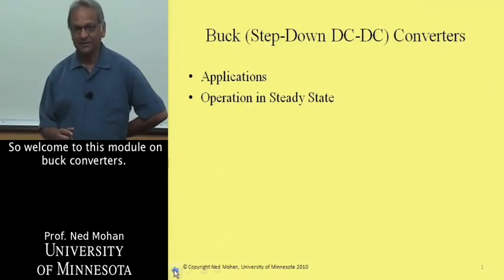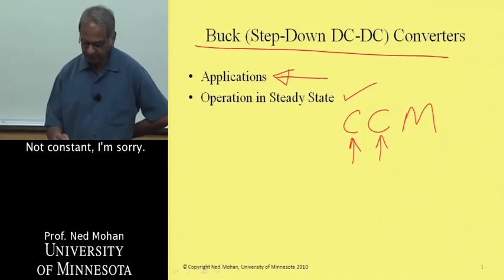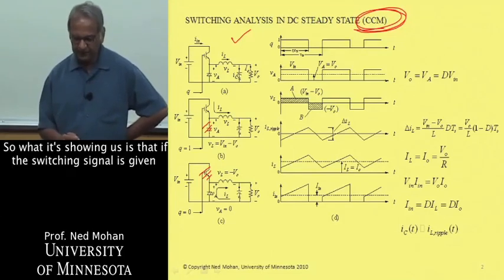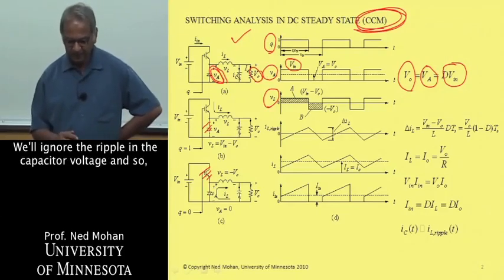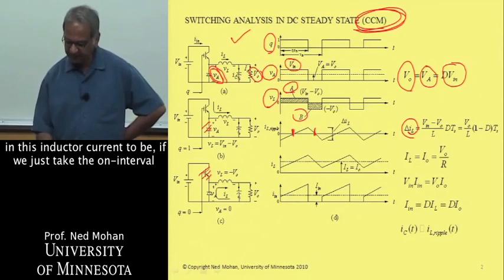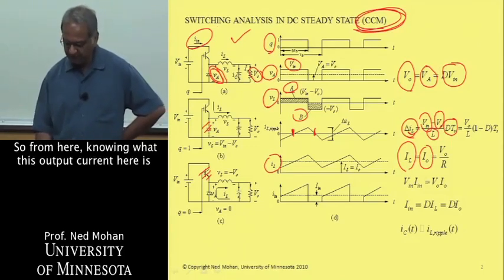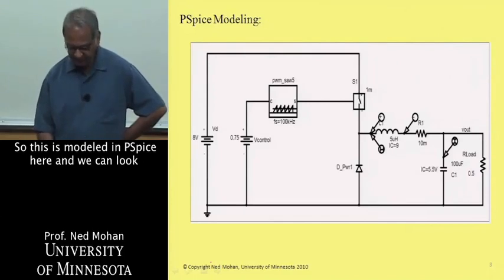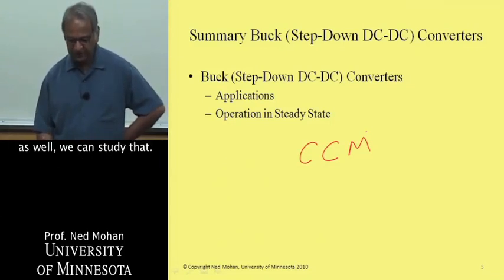PowerElectronics Module06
Buck Converter